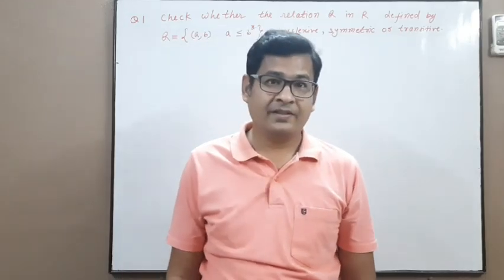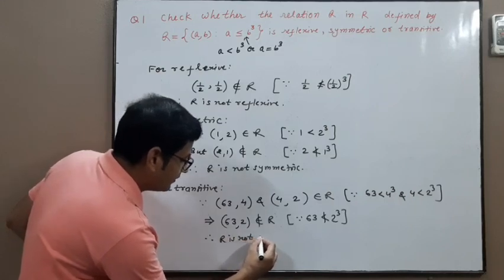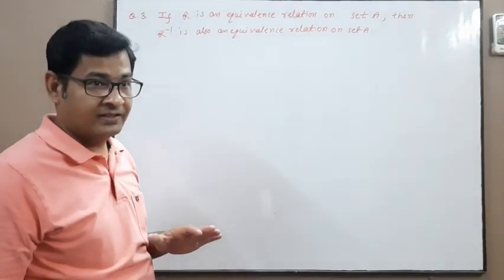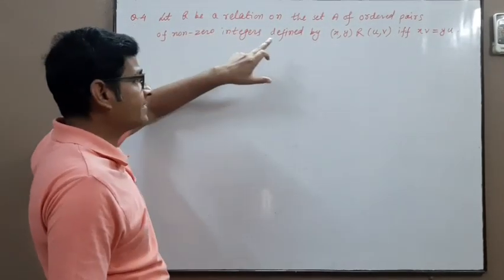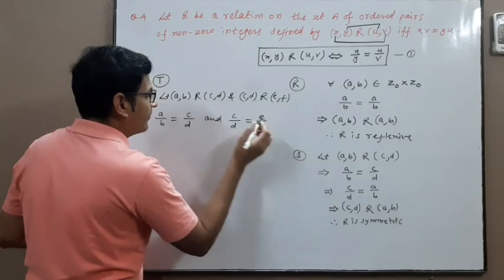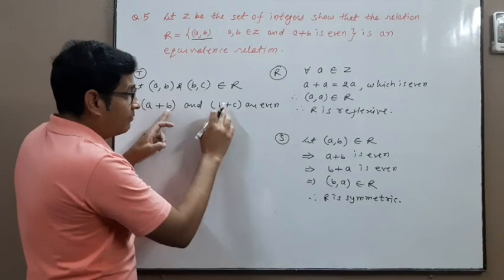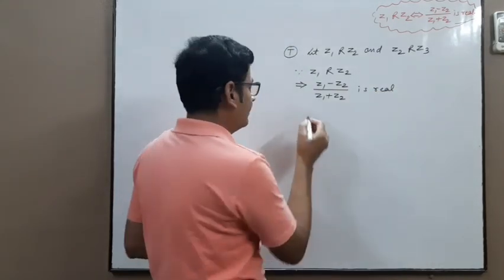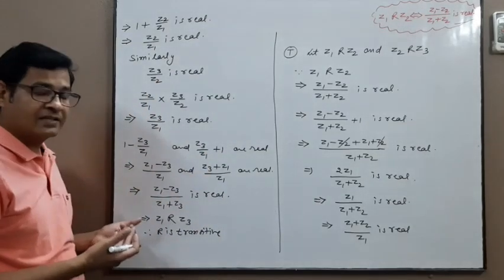Lecture 12.1.2 | DPP 1 on type of Relations | Relations and Functions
Hello Friends!

About this video:
In this video we are going to do various questions on types of Relations. In next lecture we are going to start functions.

1. You will find the links to my videos and notes in a proper arranged way.
2. There are many other links also which are very important for your preparation of boards.
3. It also contains my handwritten chapter-wise notes which you can access.

Maths Learning with Pinkesh Jain